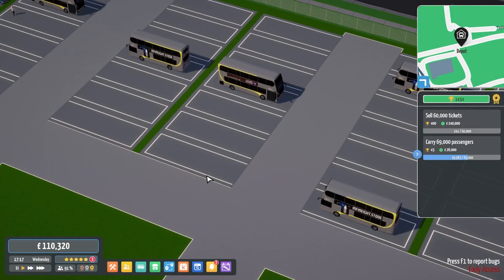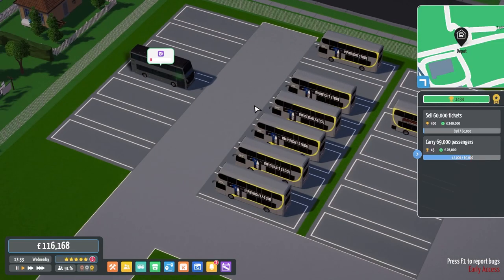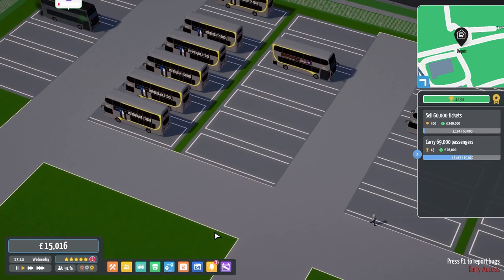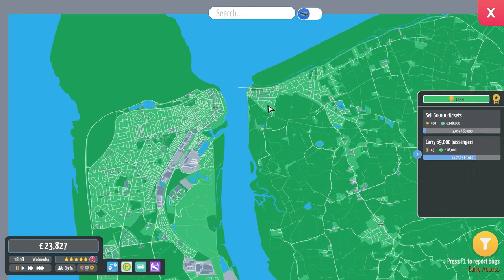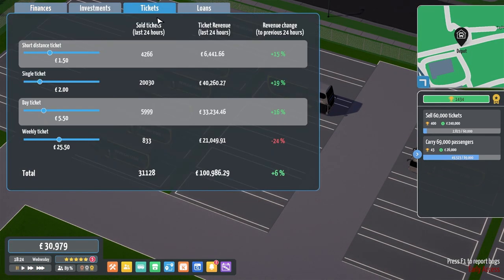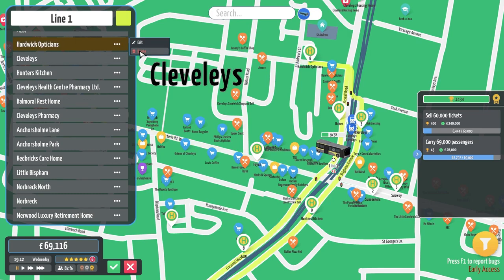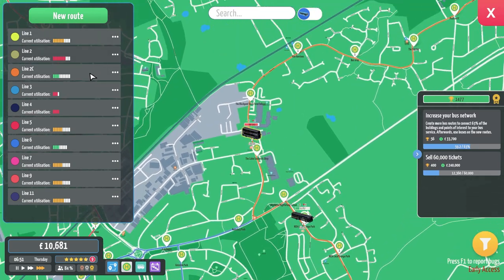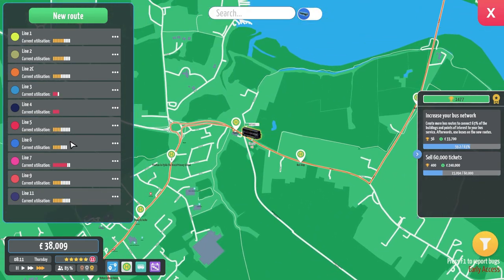Knott End On Sea - City Bus Manager #13 [PC]